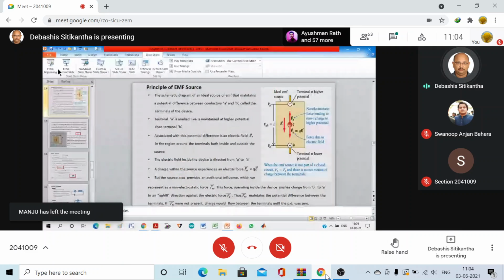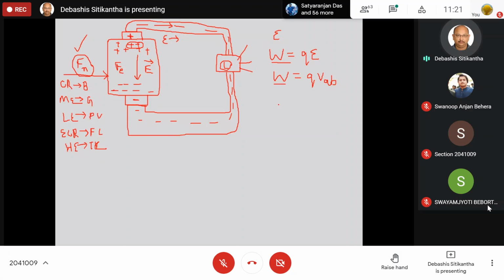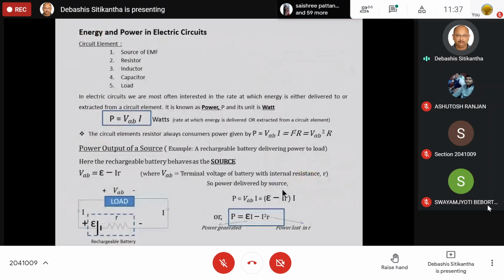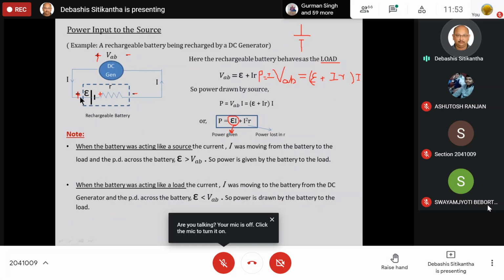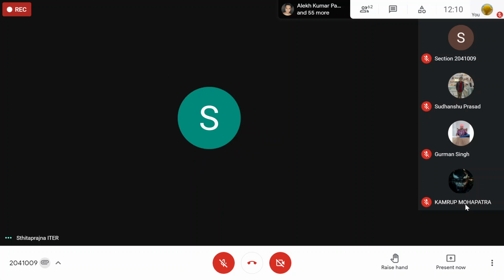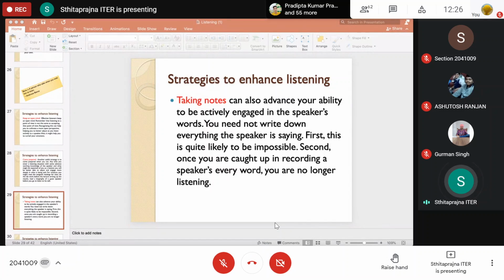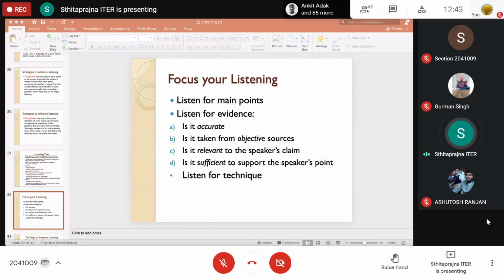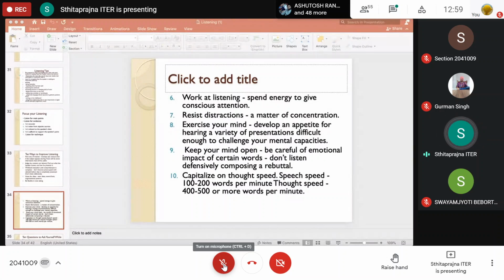UPEM Theory + CTC Theory 03/06/21